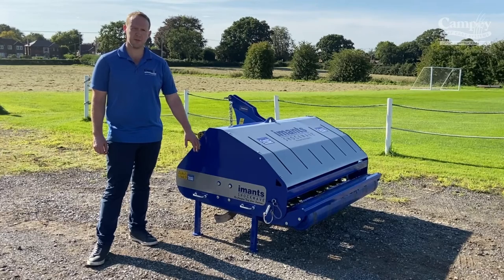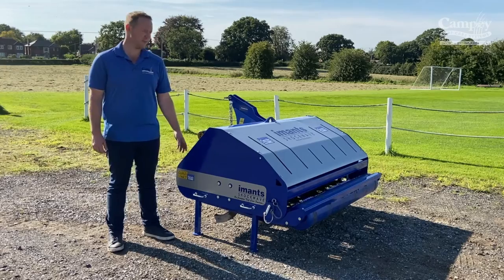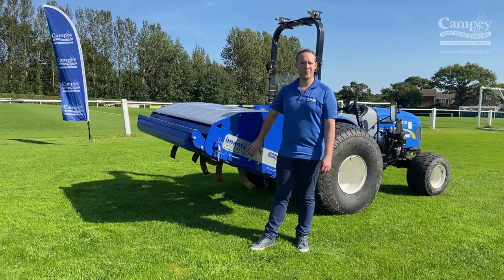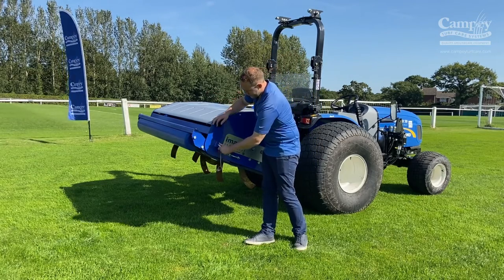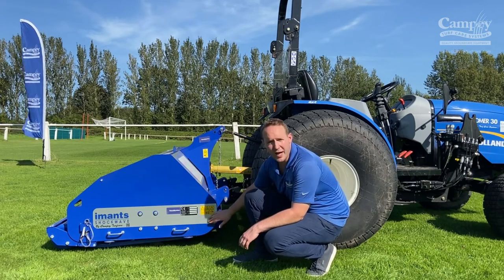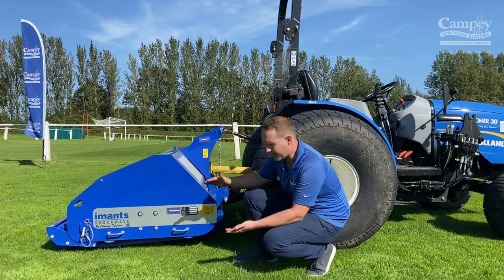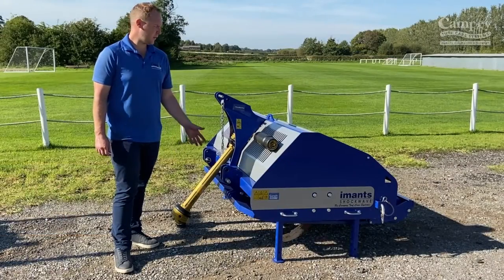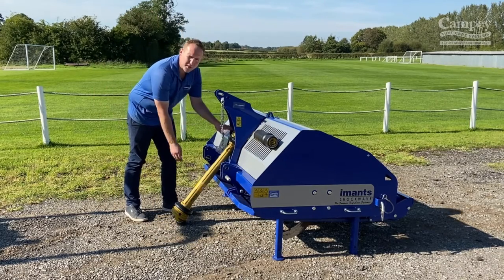Operators Guide for the Imants ShockWave supplied by Campey Turf Care Systems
A handy operators guide for the Imants ShockWave linear decompactor supplied by Campey Turf Care Systems. This video guide walks you through everything you need to know to get the most from the ShockWave, basic hints and tips, coupling to a tractor, setting the Imants ShockWave depth, lowering and leveling the machine for use all the way through to detaching and decoupling. The aim of the video is to get you ready to operate this impressive piece of machinery as quickly as possible, so you can revitalise heavy wear areas by relieving soil compaction, improving aeration and removing surface water.

Please adhere to your usual recommended standards of health and safety procedures when operating this machinery on your site.

Campey Turf Care Systems supply the latest state-of-the-art turf care machinery, we’re
 continually researching new techniques and refining
 many existing practices to help turf care professionals
 achieve perfection, helping create
the world’s finest sports surfaces

0:00 - Operators guide Introduction
1:12 - Coupling to a tractor
2:52 - Setting the depth
3:35 - Lowering and levelling
4:43 - Detaching and uncoupling
6:13 - Quick tips